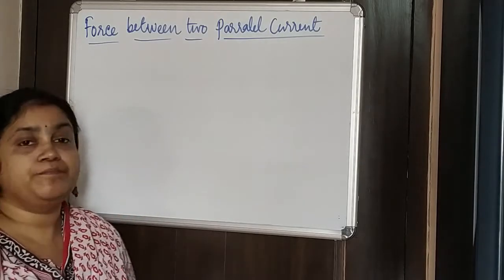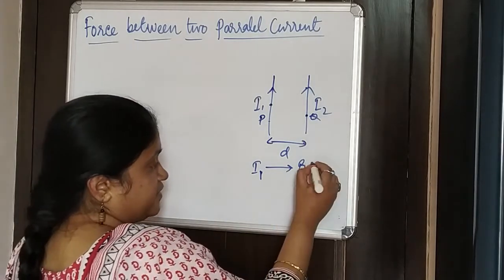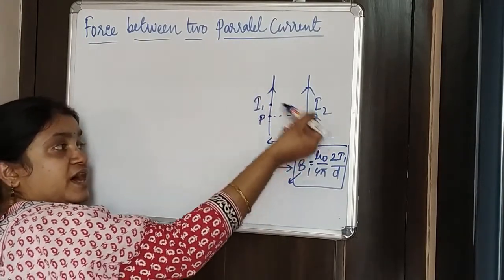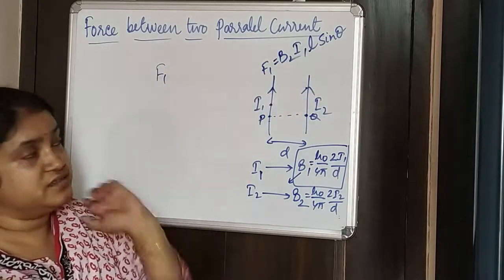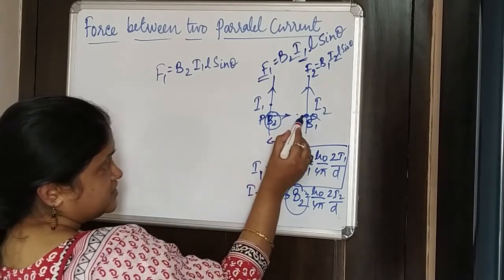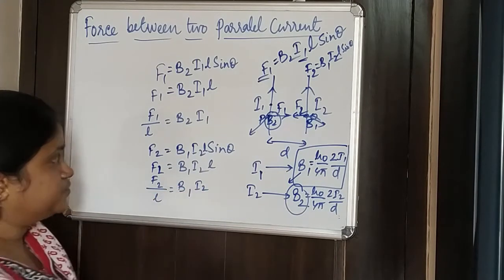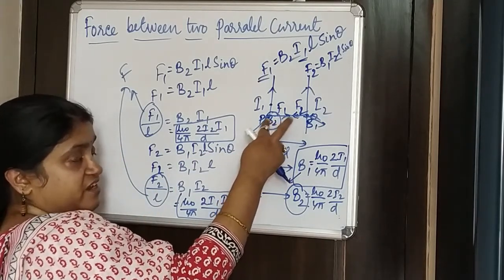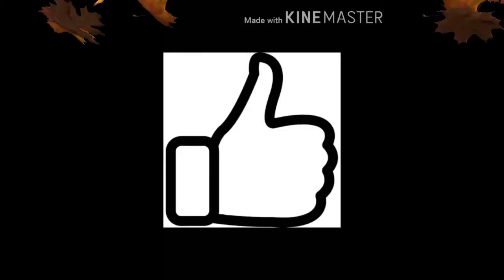Force between two parallel current